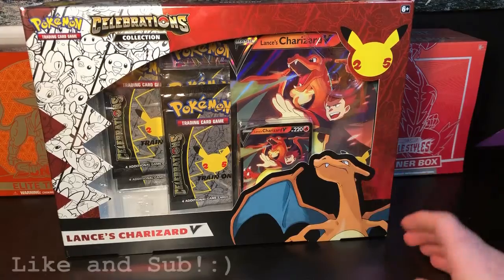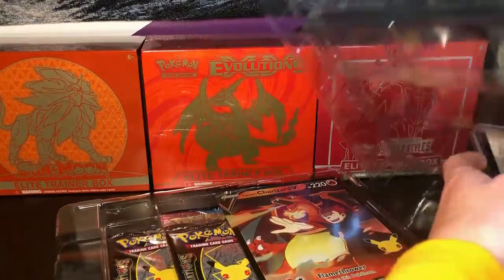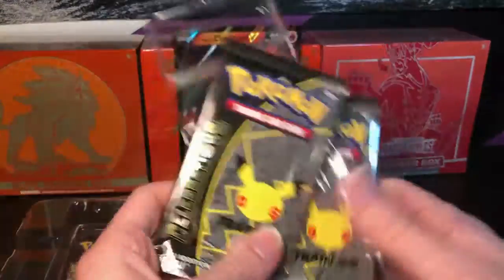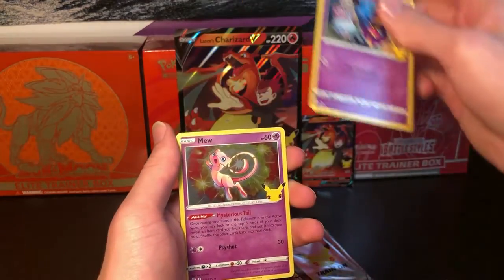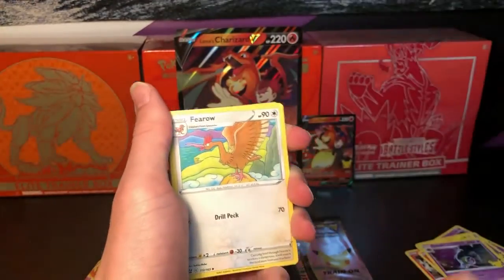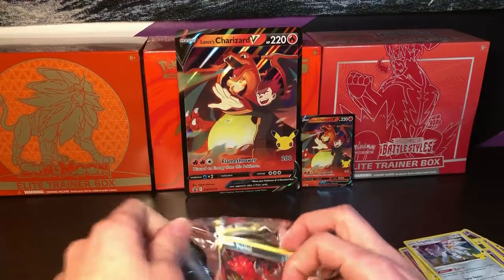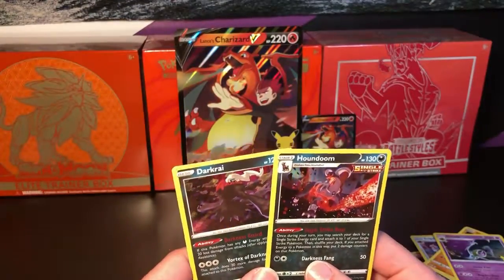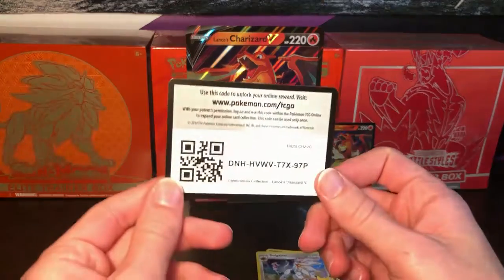OPENING POKEMON CELBRATIONS! Trying to find Zard and gold star Umbreon!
What's up doggs! In today's video, opening Lance's Charizard from Celebrations. I hope y'all had a great day today and have a great weekend! I will see y'all on Tuesday!